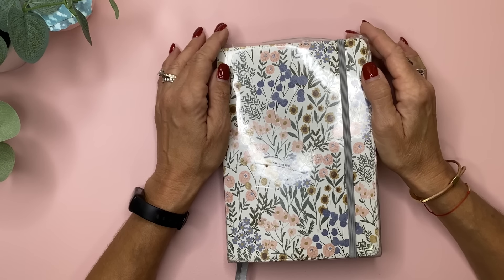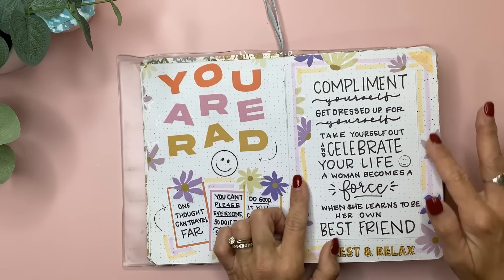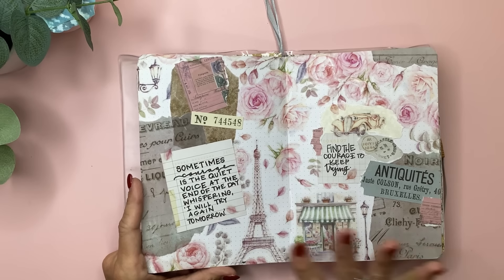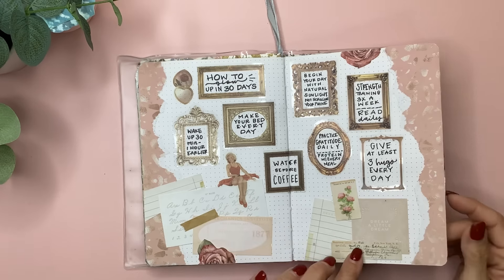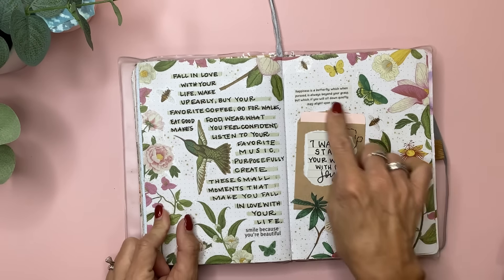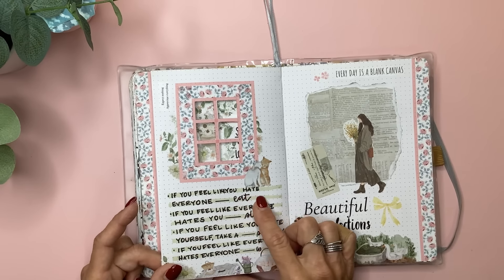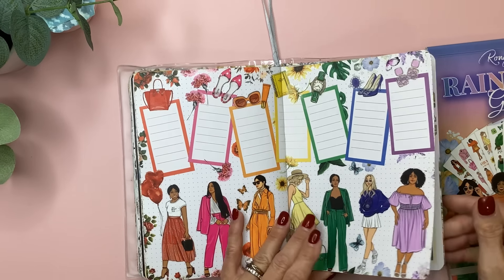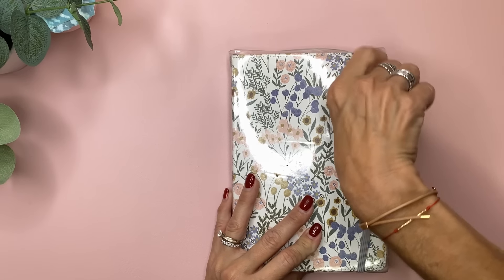COMPLETE BULLET JOURNAL FLIP THROUGH | THE HAPPY PLANNER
CLEAR A5 JOURNAL COVER:

CODE: MICHELLE10

EK TOOLS PRECISION SCISSORS

If you’d like to see the full after the pen plan with me video, head over to my YouTube channel!